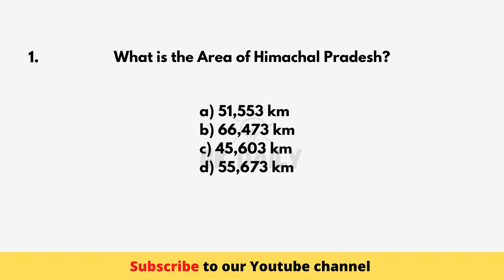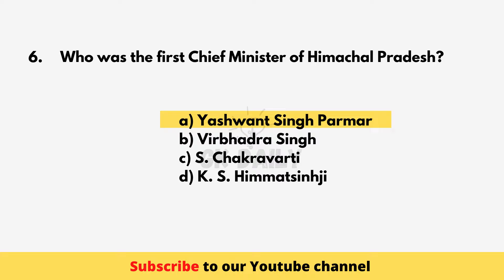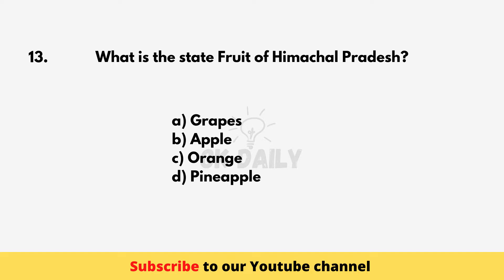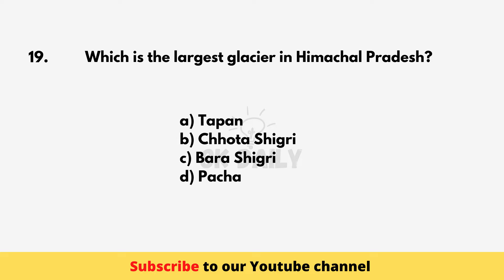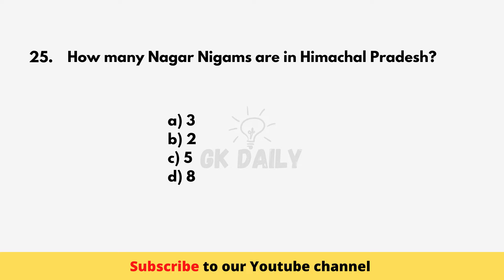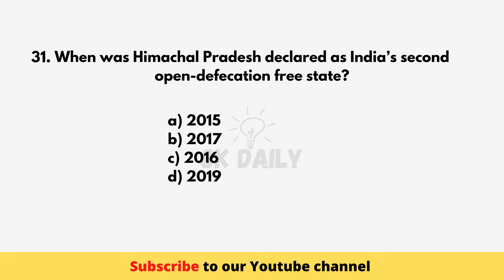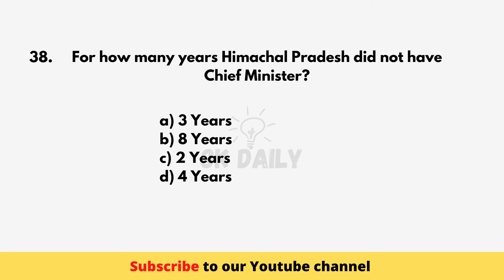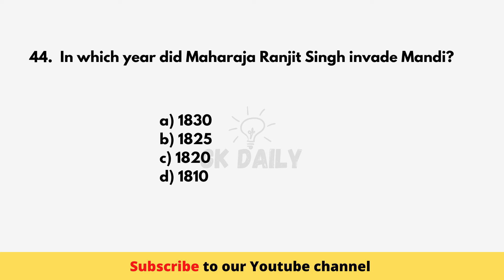GK Question | GK In English | GK Question and Answer | GK Daily2 | Himachal Pradesh GK| hp Gk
GK Question | GK In English | GK Question and Answer | GK Daily2 | Himachal Pradesh GK

Your Queries 👇👇
1. GK
2. General Knowledge
3. Important GK Questions and answer for Competitive Exams
4. Competitive Exams
5. Quiz Test
6. br gk study
7. Important gk
8. Quiz test
9. competitive quiz
10. competitive general knowledge
11. GK in english
12. general knowledge quiz
13. quiz questions
14. general knowledge questions
15. gk quiz
16. general knowledge questions with answers
17. gk question in english
18. GK Question Answer
19. India GK
20. english gk
21. samanya gyan
22. gk questions
23. india gk in english
24. 2021 gk questions and answers
25. lucent gk
26. lucent gk
27. lucent gk in english video
28. lucent GK in english
29. lucent geography in english
30. lucent geography
31. geography gk question
32. geography gk in english
33. lucent 1000 question
34. lucent 1000 prashn
35. lucent gk ka nichod
36. lucent gk important question
37. lucent gk important question in english
38. lucent gk important topics
39. lucent ka nichod science
40. lucent for ssc cgl
41. lucent for ssc
42. lucent for railway
43. geography gk
44. lucent mcq
45. lucent mcq in english
46. lucent book gk
47. gk
48. gk questions and answers
49. gk question
50. general knowledge
51. br gk study
52. gk questions
53. g k
54. general knowledge question
55. g k questions and answers
56. gk ke question
57. question
58. general knowledge questions and answers
59. samanya gyan
60. g.k questions in English
61. gk question answer
62. sarkarinaukarigk​​​​​​
63. gk ke sawal
64. knowledge
65. question answer
66. general knowledge questions
67. gk knowledge
68. जनरल नॉलेज
69. जीके
70. gk quiz
71. g.k
72. gk ka question
73. ips question and answer
74. gk
75. gk question
76. gk afroz
77. gk questions
78. gktoday
79.gk tricks
80. gk study adda
81. gk video
82. gk live
83. gk by kumar Gaurav sir
84. gk by khan sir
85. gk today current affairs
86. question
87. सामान्य ज्ञान
88. general knowledge ke question
89. gk knowledge
90. gk dijiye
91. general class
92. general knowledge ki video in hindi
93. general knowledge gk
94. general knowledge questions and answers
95. General knowledge video
96. General knowledge 2021
97. general knowledge for kids
98. general knowledge quiz
99. general knowledge ke question
100.
101. GK
102. gk question
103. gk questions and answers
104. general knowledge
105. g k
106. g k questions and answers
107. general knowledge questions and answers
108. gk question answer
109. g.k
110. question answer
111. question
112. जीके
113. gk
114. g.k questions in english
115. general knowledge questions
116. knowledge
117. general knowledge question
118. g. k
119. quiz
120. g k question
121. BR GK STUDY
122. Br Gk Study
123. GKdaily
124. gk gs
125. gk ke sawal
126. gk ka question
127. जीके क्वेश्चन
128. gk 2021
129. gk 2024
130. gk 2023
131. gk 2022
132. जीके daily
133. g.k. question with answer
134. answer
135. lucent gk
136. GK 2021
137. GK 2023
138. GK 2022
139. g,k
140. जीके के सवाल
141. gk general knowledge
142. जनरल नॉलेज
143. gk knowledge
144. gk questions and answers 2021
145. gk questions and answers 2022
146. gk questions and answers in english
147. GK Police
148. GK IAS
149. GK IPS
150. g. k. question in English
151. janral nolej in hindi
152. GK Daily 2021
153. GK Daily 2023
154. GK Daily 2022
155. tense
156. current affairs
157. g.k questions
158. gk today current affairs
159. जी के
160. GK
161. GK Daily
162. Gk
163. gK
164. G K
165. Gk quiz
166. GK daily2
167. gk​​​​​​
168. G_K​​​​​​
169. g_k​​​​​​
170. G​​​​​​.K
171. GK ki Video
172. Good sawal
173. सवाल आपके जवाब हमारे
174. GK ka सवाल
175. जीके.
176. GK.
177. dailygk
178. GK daily Lucent
179. GK Hindi Question
180. सवाल
181. question and answers
182. new gk question
183. new gk questions
184. hindi question
185. gk question gk question
186. answer
187. gk dijiye
188. general knowledge question answer
189. जीके जीके
190. g k 2021
191. g k 2022
192. gk gk gk
193. GK GK GK
194. जीके का क्वेश्चन
195. samanya gyan
196. GK number 1
197. GK Question
198. gk question
199. gK question
200. Gk GK gK जीके gk